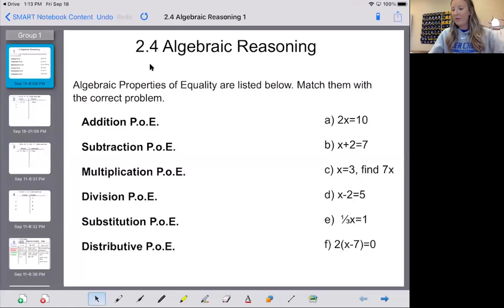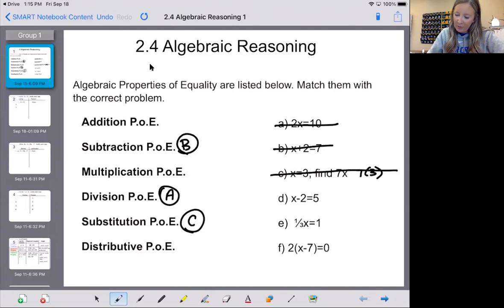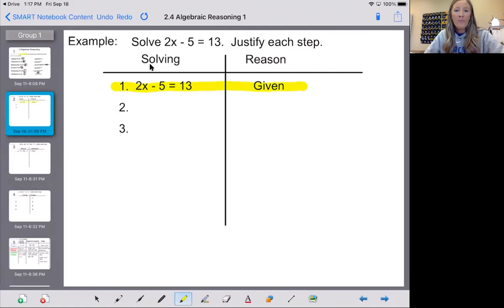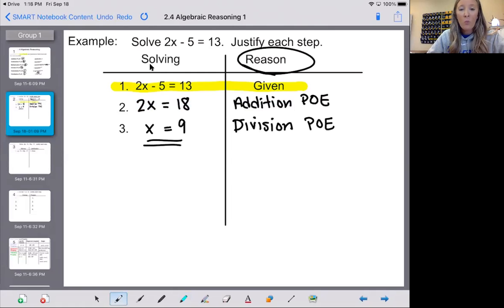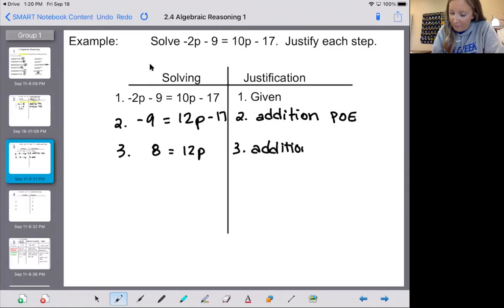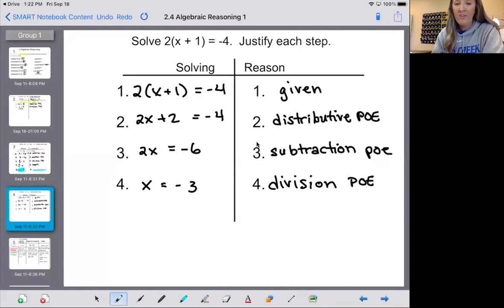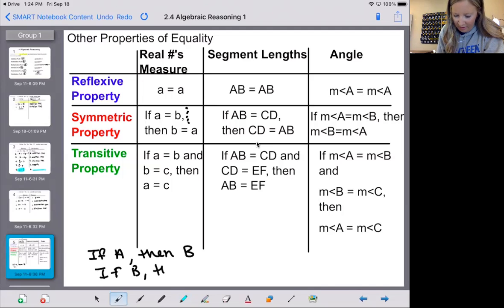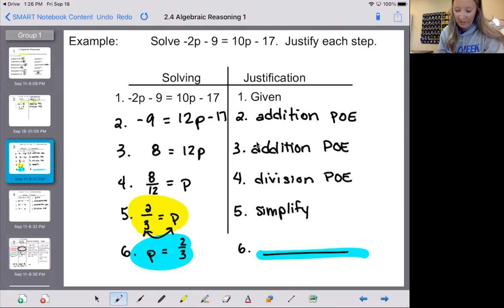Geometry: Algebraic Reasoning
Lesson 2.4
Properties of Equality:
Addition POE
Subtraction POE
Multiplication POE
Distributive POE
Division POE
etc.